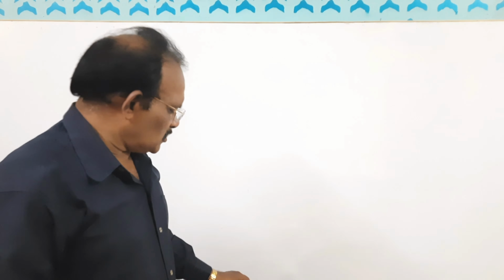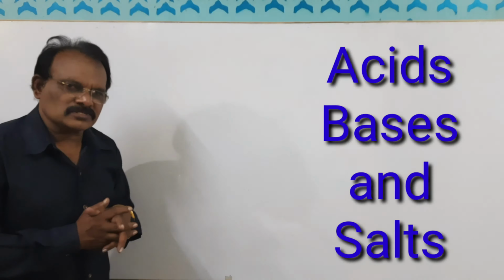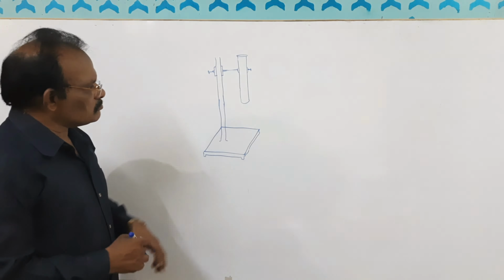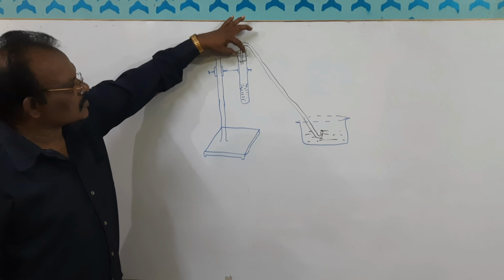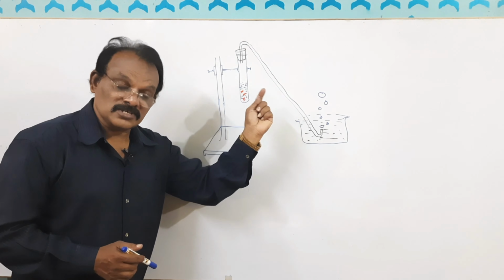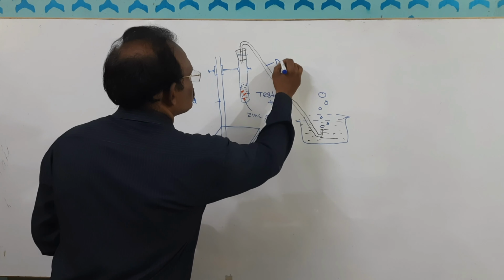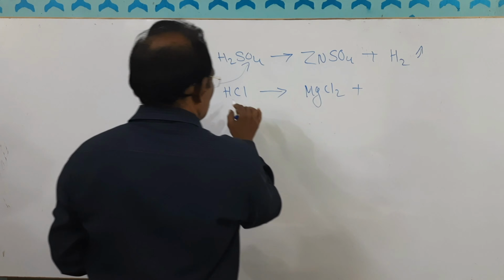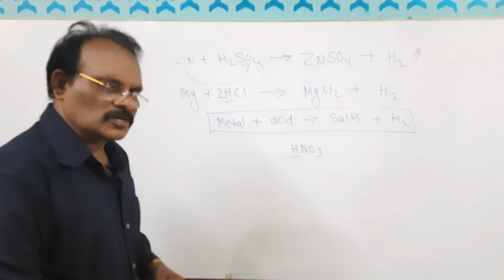Class 10 Science// Acid Bases and Salts (part-2)The reactions of Metals with Acids